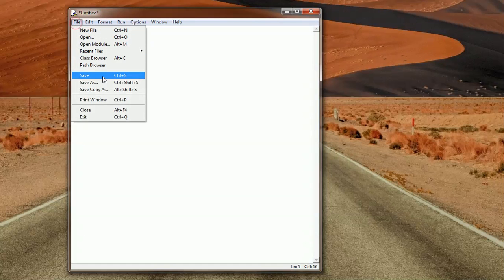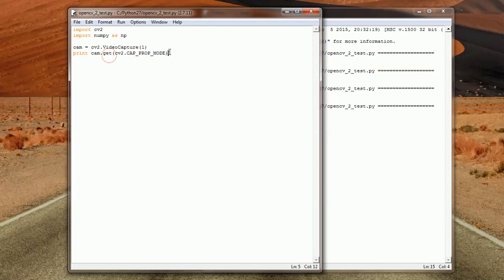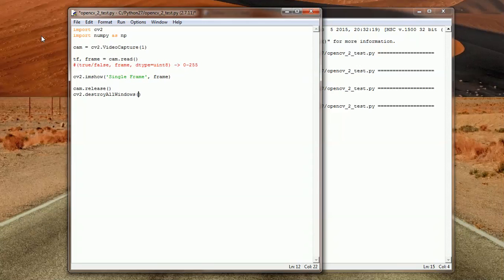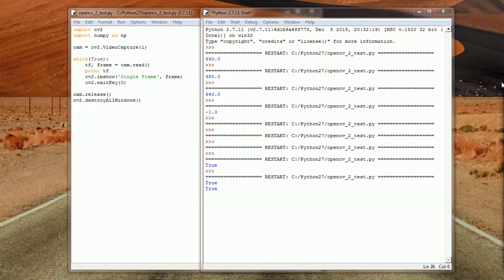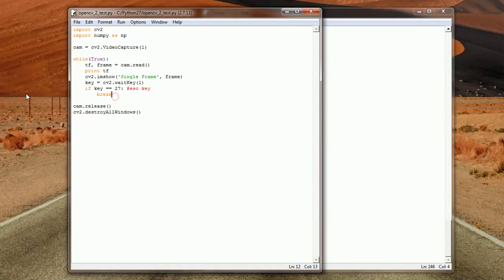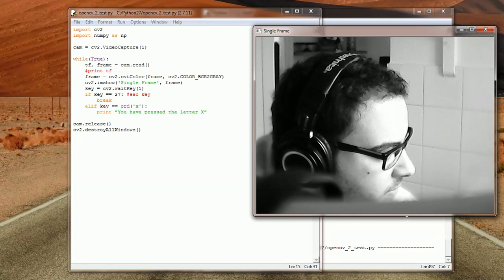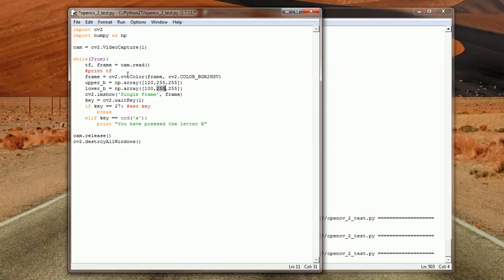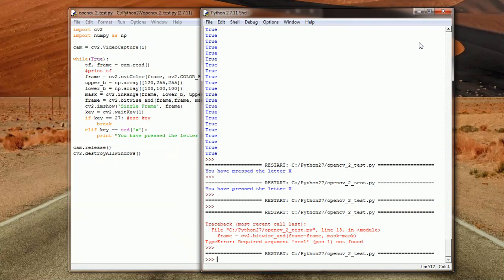OpenCV3 Tutorials 3: Loading Camera in OpenCV 3.1 (works for Videos)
This is the third tutorial on exploring opencv series. This video explores loading webcam stream using opencv 3.1 in python 2.7